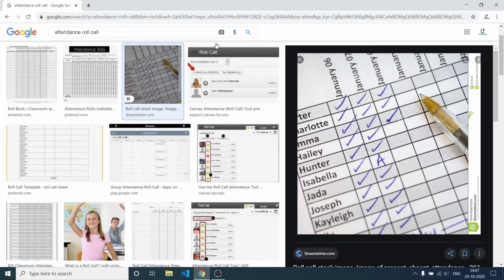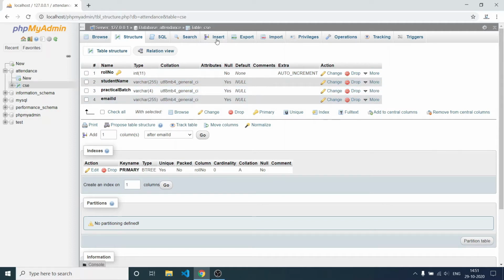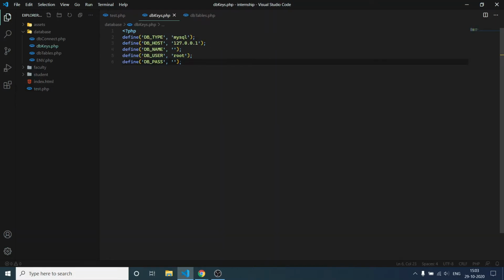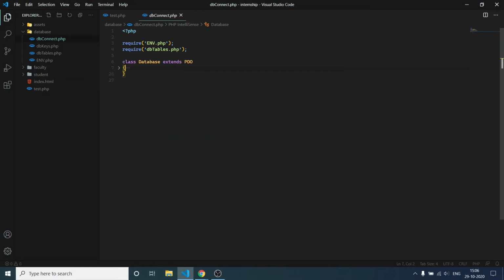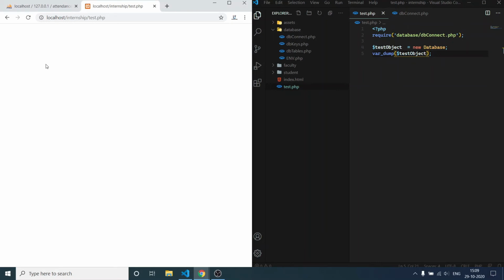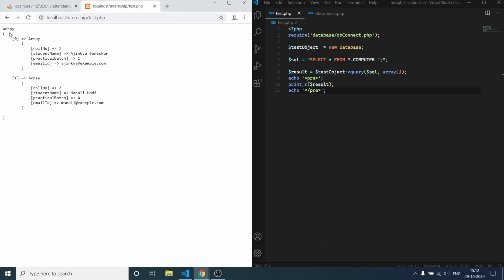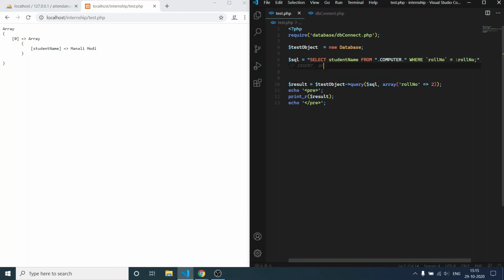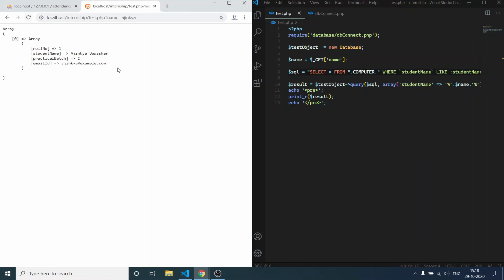Introduction to MySQL and PHPMyAdmin · PHP Database Connectivity · PHP PDO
This video is about MySQL and PHPMyAdmin GUI for managing MySQL, and in the later part we talk about how to connect database with PHP, run queries using PHP PDO. We use the Object Oriented Concepts to implement our own Database class inherited from the PHP PDO class to run queries.

Join our WhatsApp community for exclusive resources, troubleshooting and to participate in our polls